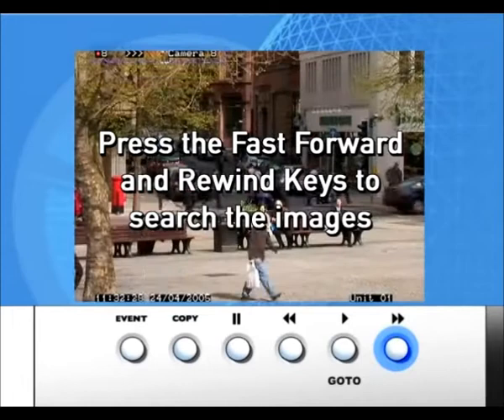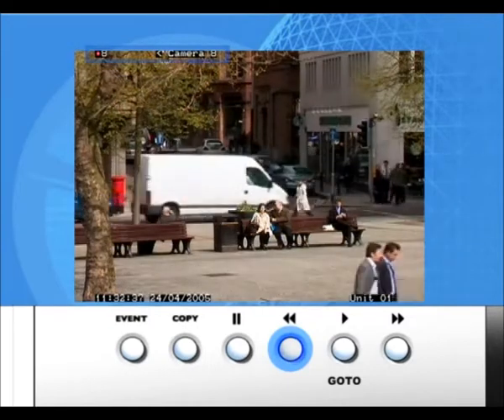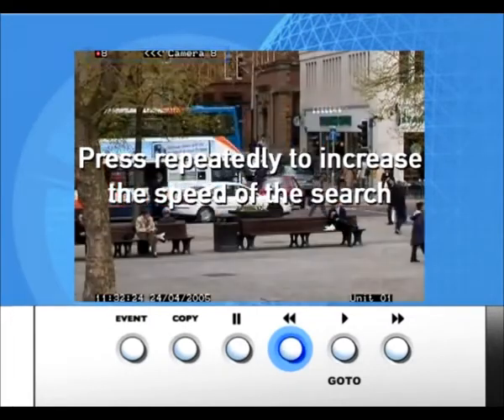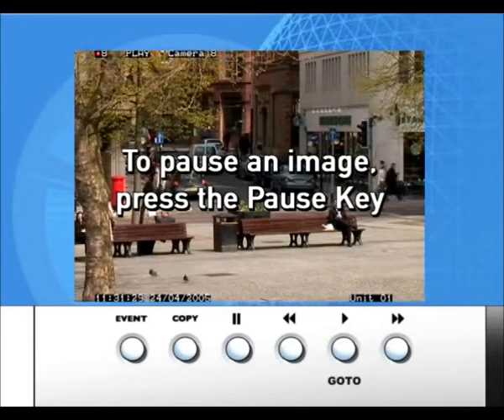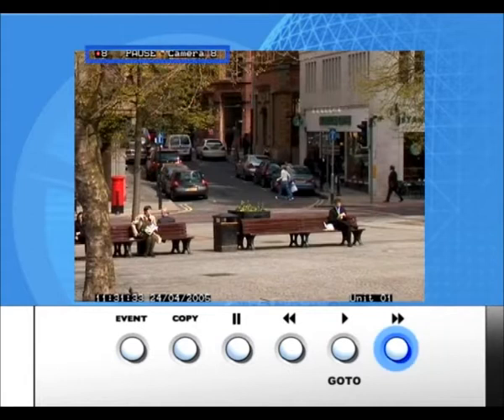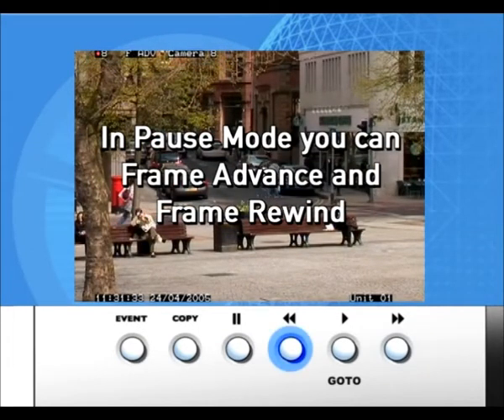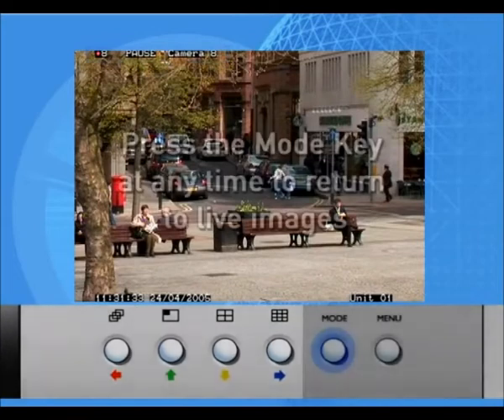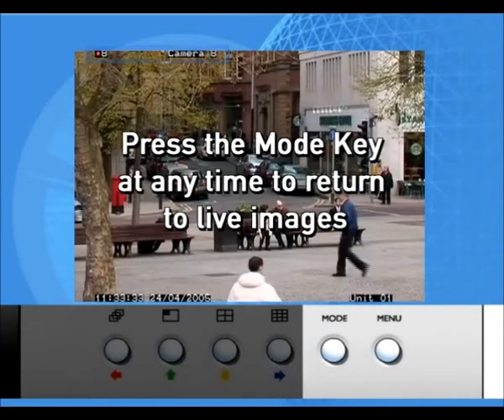DS2 Playback Tutorial from Dedicated Micros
A short introduction to the playback controls on a Dedicated Micros DS2 DVR